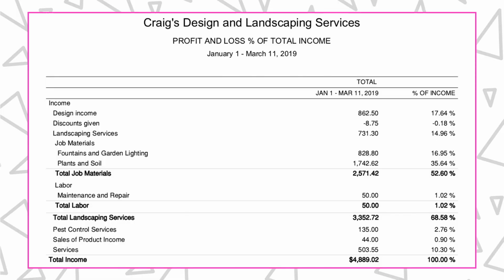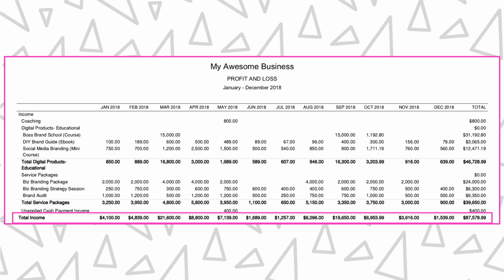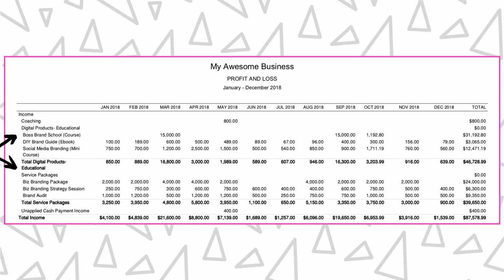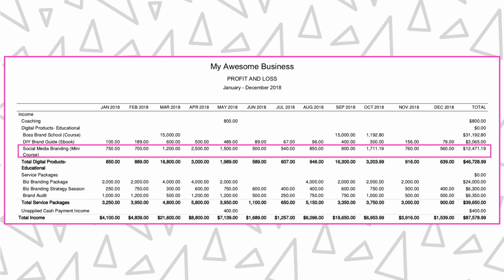How to Increase Your Income Using Small Business Financial Reports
HOW TO INCREASE YOUR INCOME USING SMALL BUSINESS FINANCIAL REPORTS// The financial reports that you run for your small business are more than just a bunch of numbers on a screen! Financial reports give you valuable insight into your businesses growth patterns and help you make strategic decisions about the growth of your business.

Learn three ways that you can use an income statement to make better, more profitable decisions for your business.